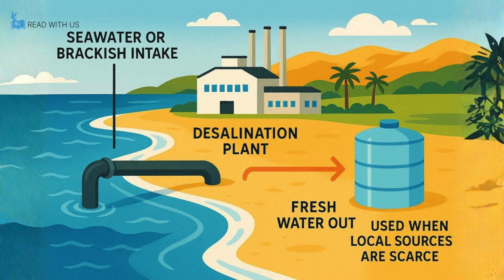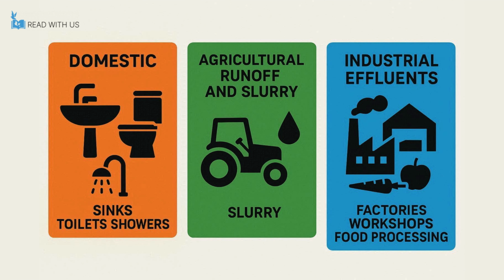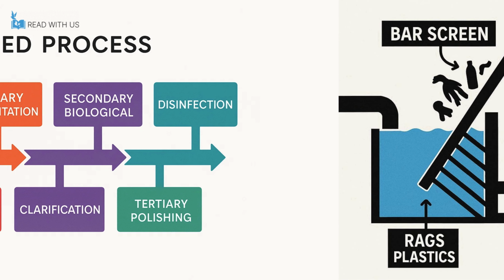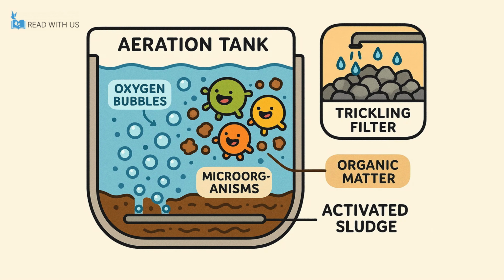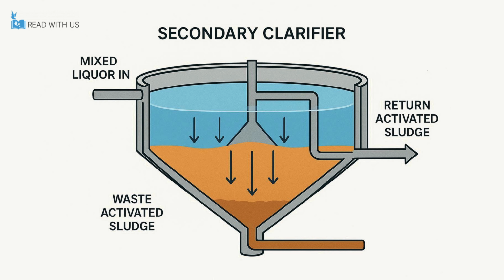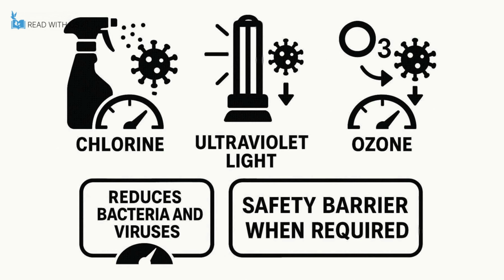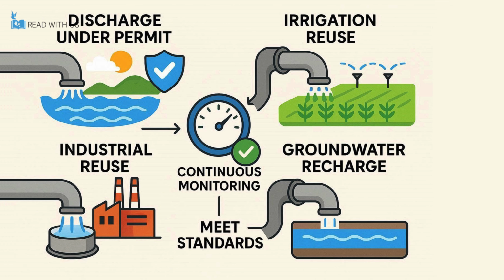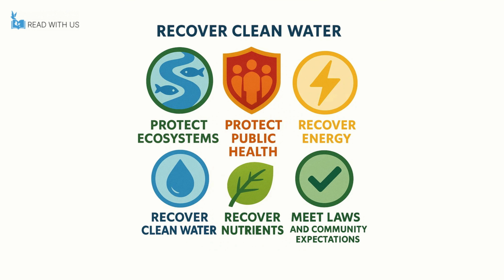10 6 – Waste Water Treatment